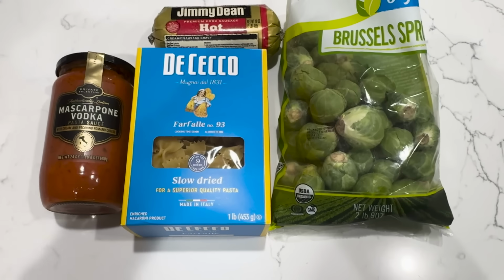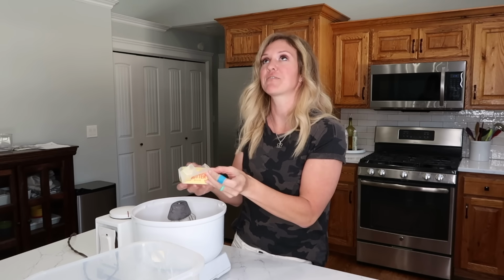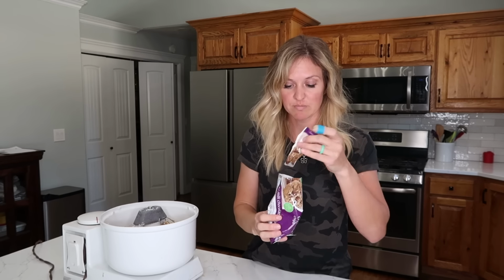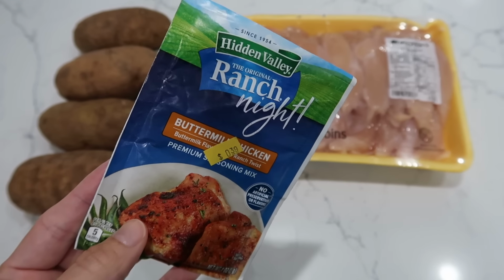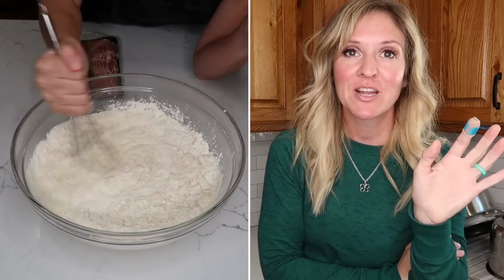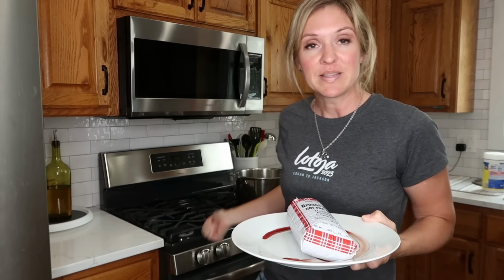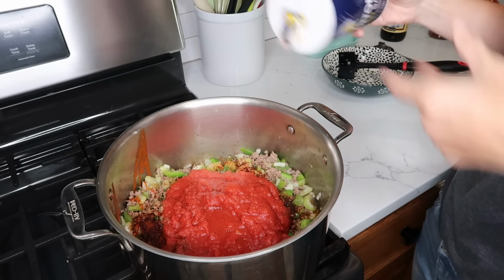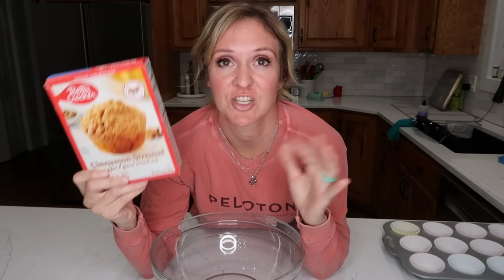$5 Family Meals | FIVE Quick & Easy Cheap Dinner Recipes Made EASY!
$5 MEALS | QUICK & EASY CHEAP DINNER RECIPES | CHEAP MEALS MADE EASY!

Today we have seven tasty meals that cost under 5 dollars each! These are fast, easy, and most importantly, KID APPROVED.

Cutting Board
Hand Mixer
Mixing Bowl

00:00 $5 family meals
00:50 Pasta with veggies
2:20 Cookie Bars
8:30 Ranch Chicken
10:00 Pancakes & Bacon
13:35 Chili
17:35 Curry
18:20 Muffins